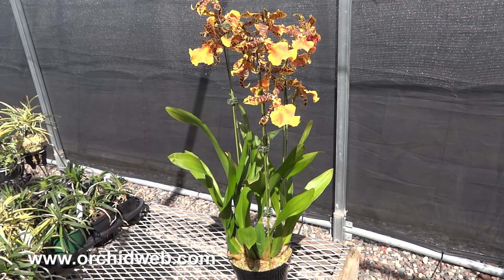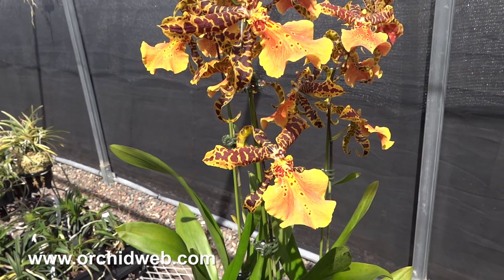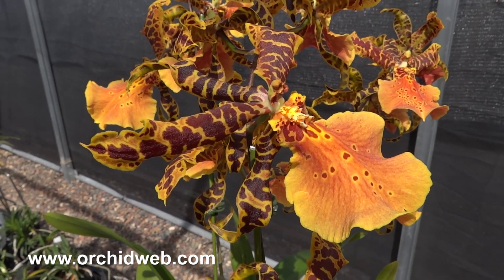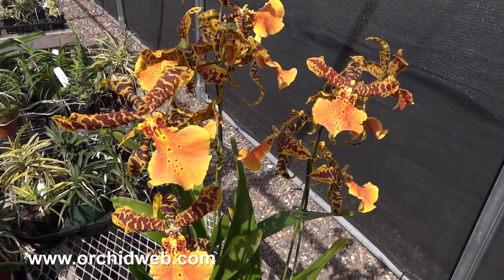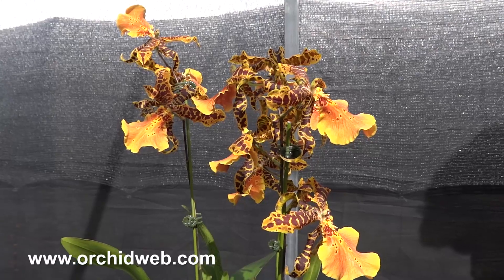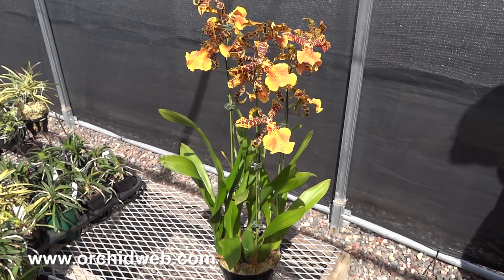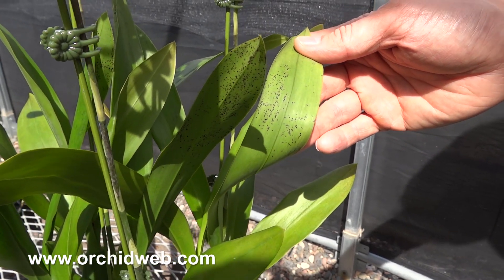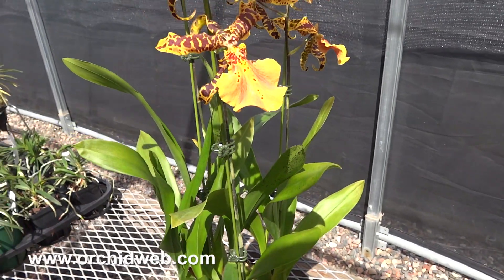OrchidWeb - Alcra. Hilo Ablaze 'Hilo Gold' HCC/AOS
Video narrated by Jason Fischer.